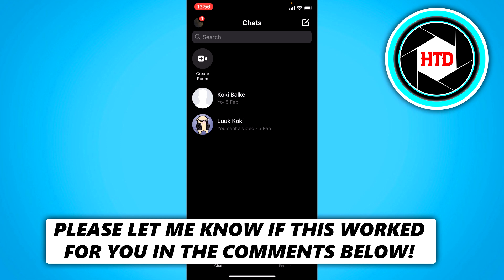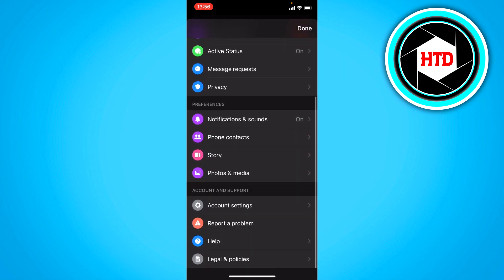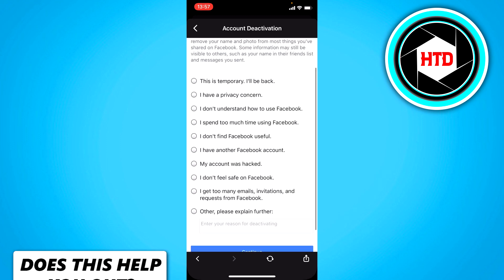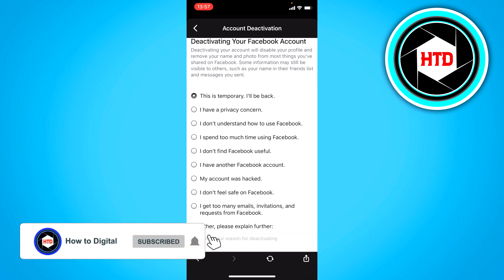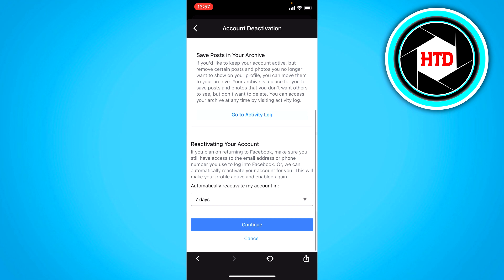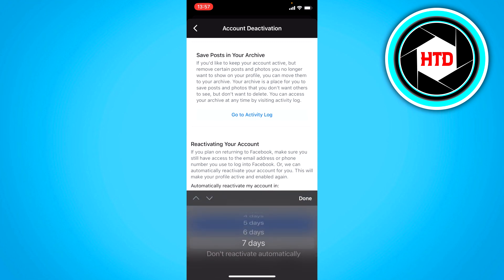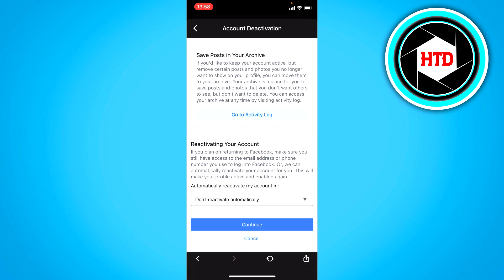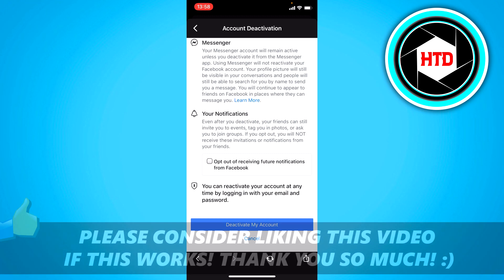How to Temporarily Deactivate Messenger Account (2022 UPDATE)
Learn How to Temporarily Deactivate Messenger Account

In this video I show you how you can deactivate messenger account.